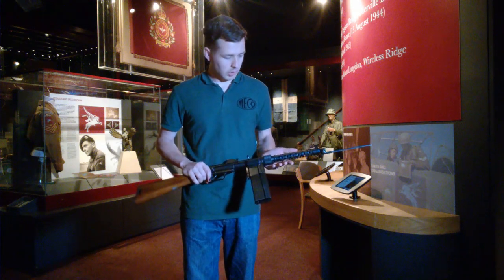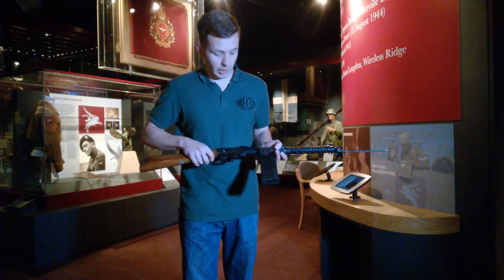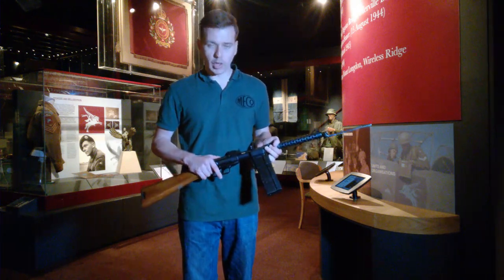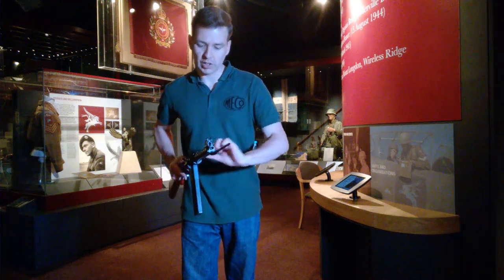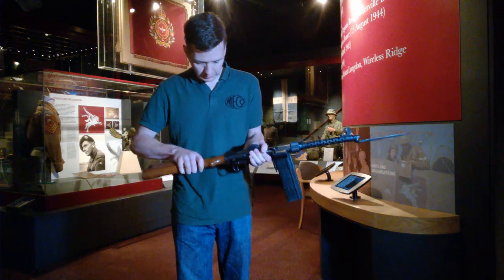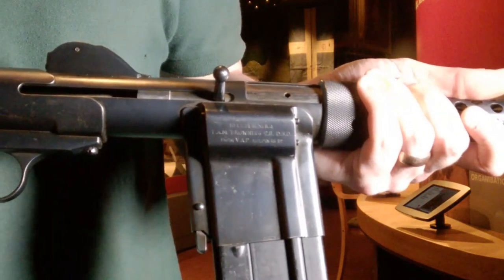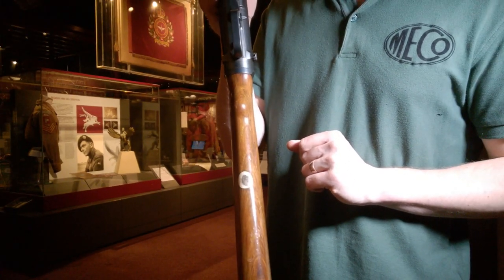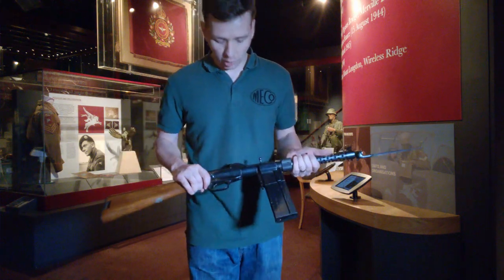Airborne Assault Museum - V-43 Machine Carbine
A look at the prototype V-43 Machine Carbine.